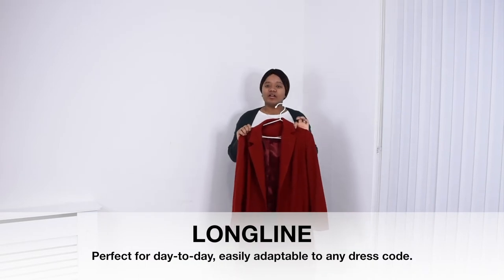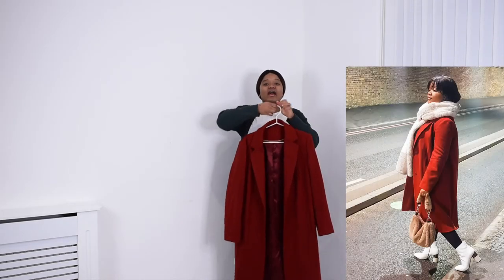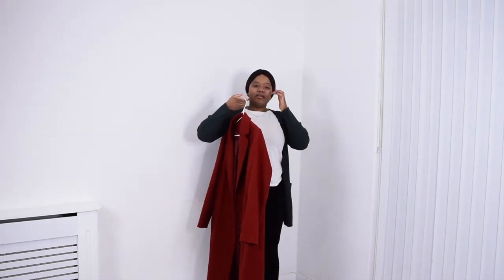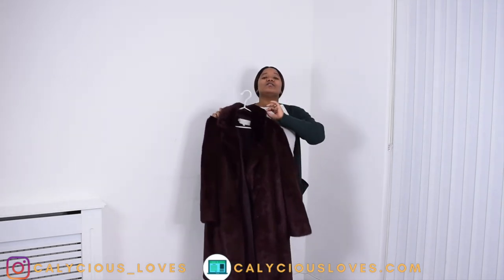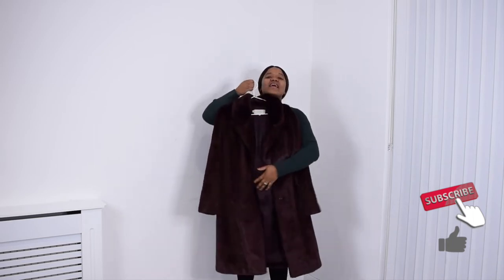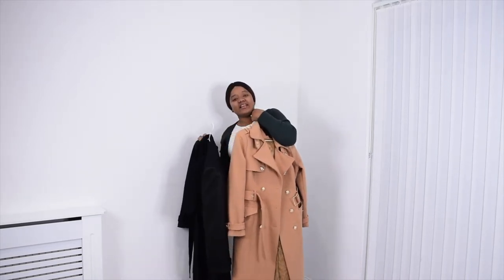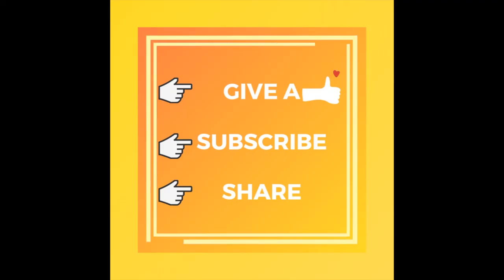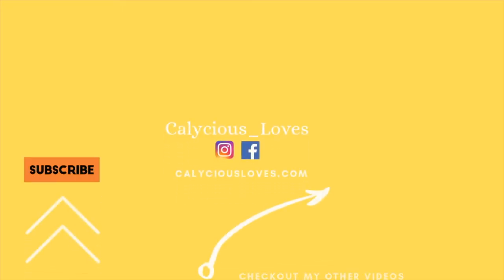5 Winter Coats You should Own OR Buy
In this week's video, am taking you through 5 must-have / or should have winters (depending on how you see it). If you live in a cold climate, then you know that winter season is inevitable. And even though, most of us are currently working from home, these 5 winter coats will take you from one winter to another post lockdown.

I have done some homework for you, I have picked out a number of winters coats that are currently on sale.

1. Longline coats

2. Fur coats

3. Trench coats

4. Parka coats

5. Puffer Coats